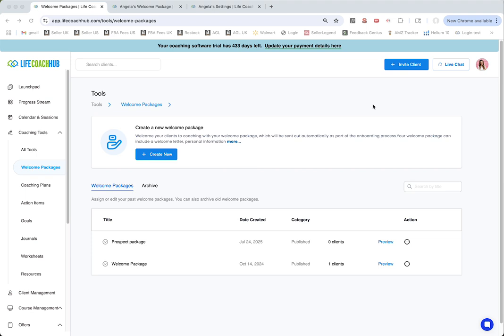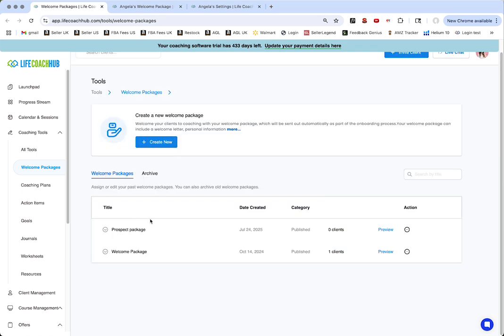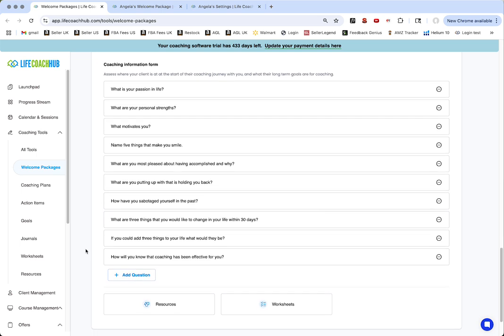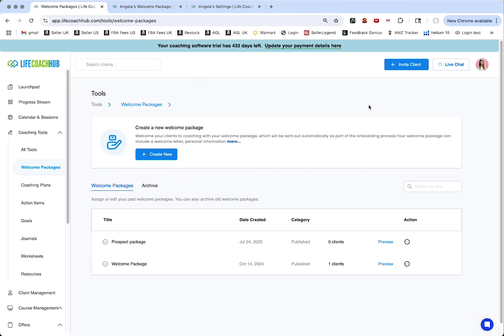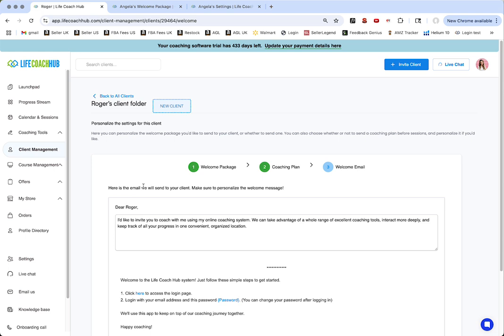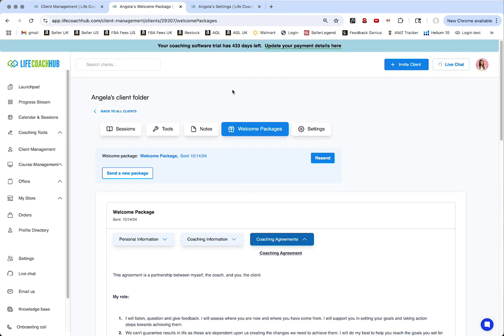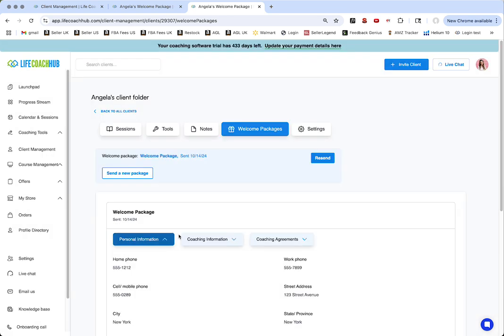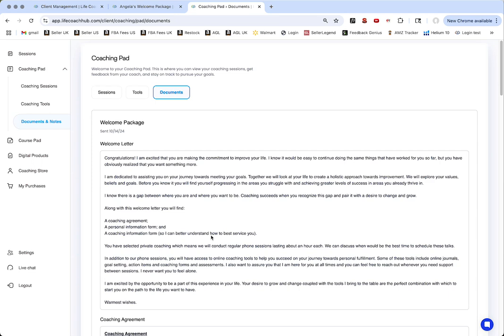Welcome Packages for Coaches | Streamline Client Onboarding & Look Professional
Make onboarding new coaching clients effortless with professional Welcome Packages! With Life Coach Hub, you can streamline admin, save time, and create a polished first impression that keeps clients engaged from day one.

In this video, you’ll discover how our online coaching tools simplify every step of the coach onboarding process:

✅ Send coaching agreements, intake forms, and welcome letters in one easy package
✅ Collect client details electronically (no more messy emails or lost files)
✅ Customize with your own worksheets, resources, or client information forms
✅ Resend or update packages anytime with just one click
✅ Save hours of admin work and run a more professional coaching business

Whether you’re a life coach, business coach, wellness coach, or executive coach — welcome packages show clients they’ve made the right choice working with you. They’re also a great way to start strong, set expectations, and keep all paperwork organized.

👉 Watch now to see how coaching welcome packages transform client onboarding.